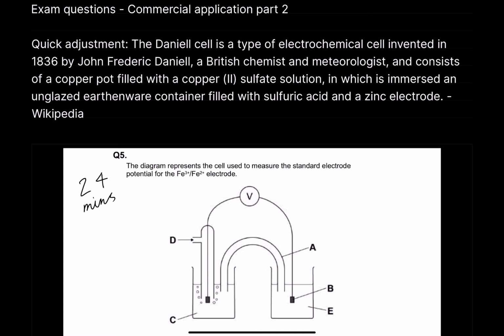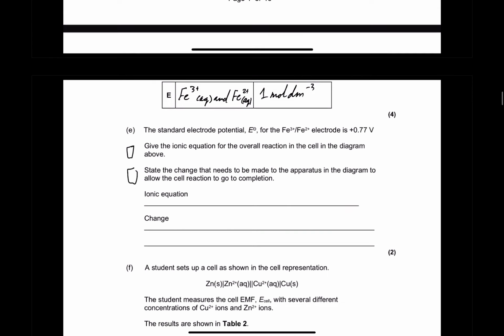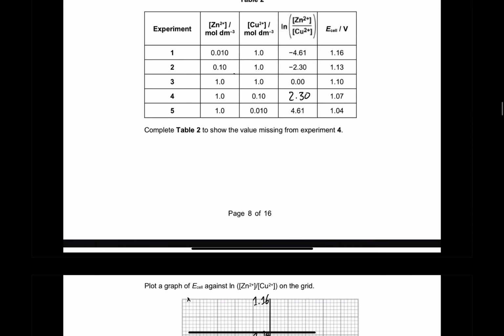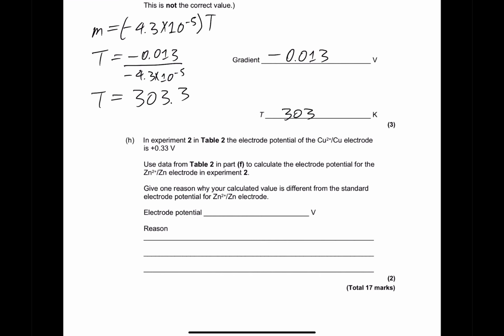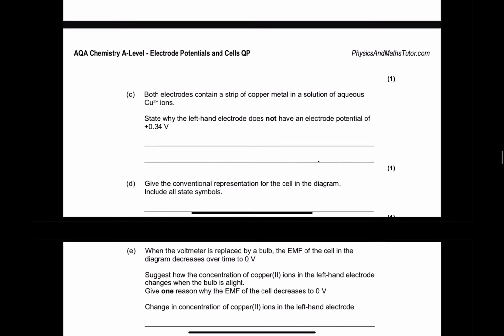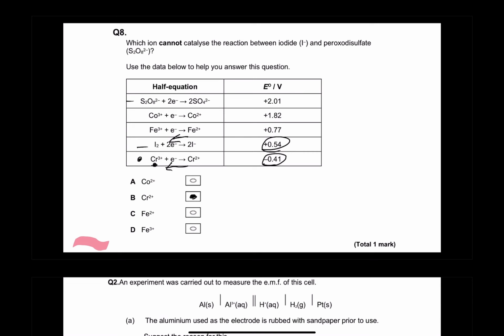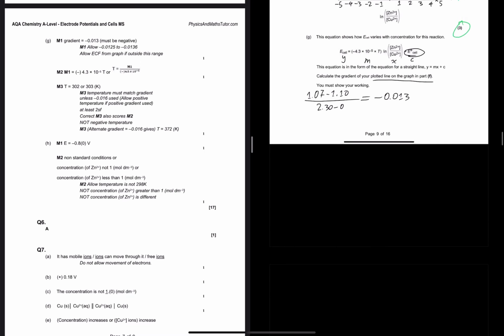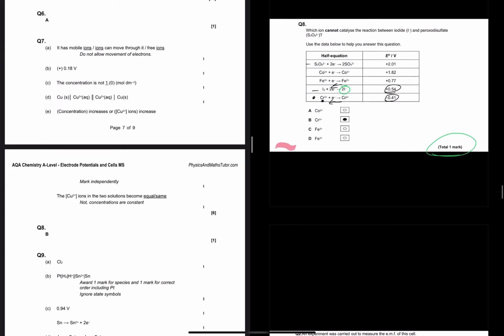AQA A-Level Physical Chemistry | Commercial Application of Electrode Potentials Part 2 | Exam q pt 1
The resource for this video is Physics and Maths Tutor thumbnail by: @SPARKZ_HD